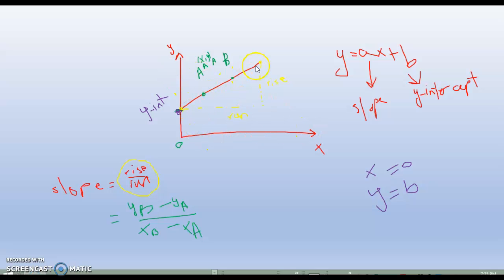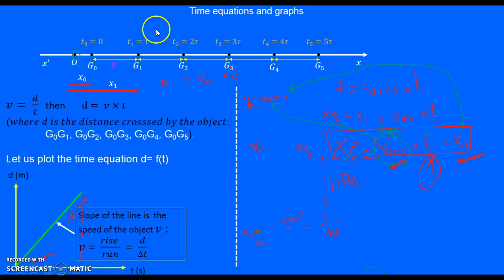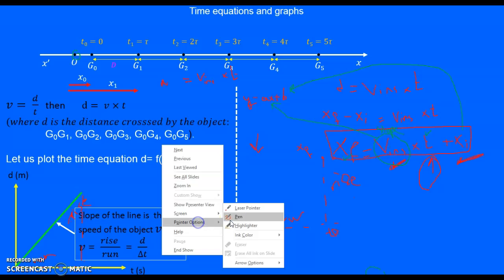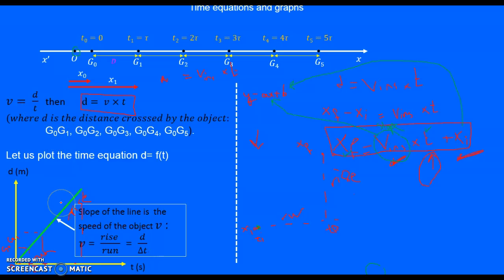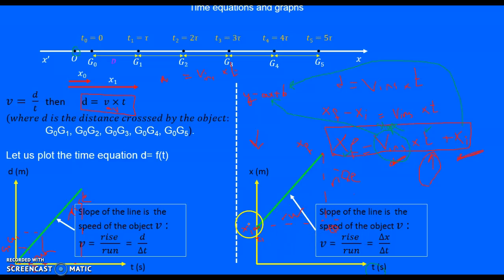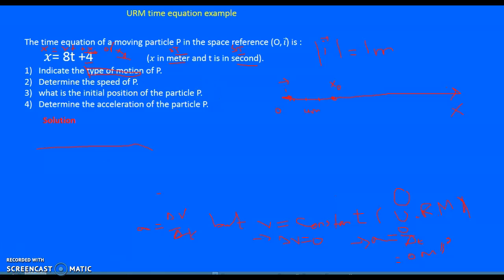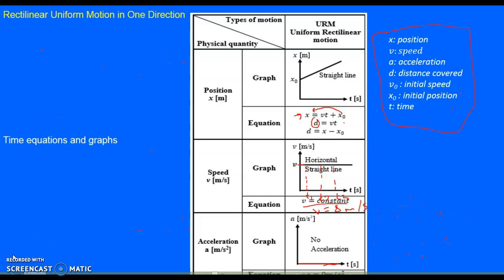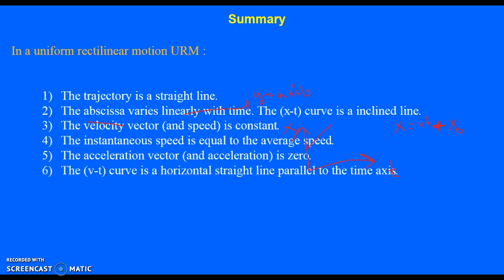RHS - 10 regular - Position - time Equation and graph of URM